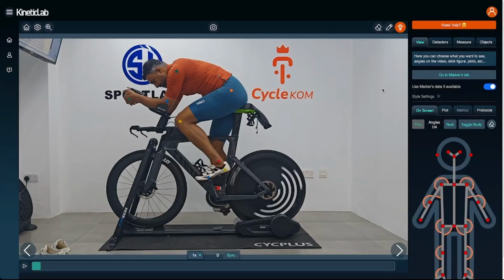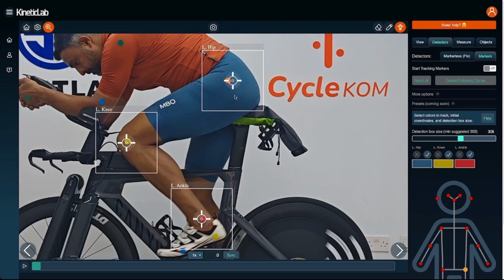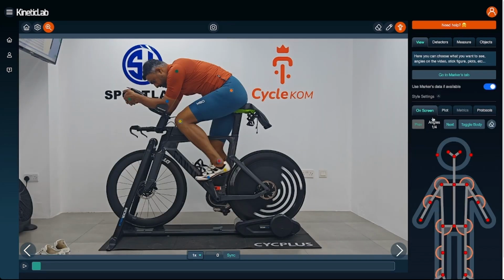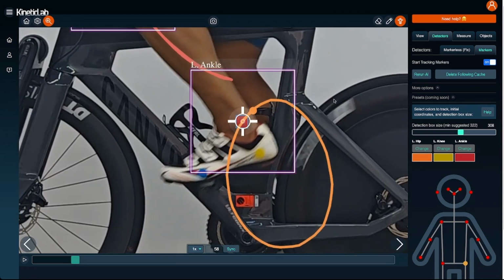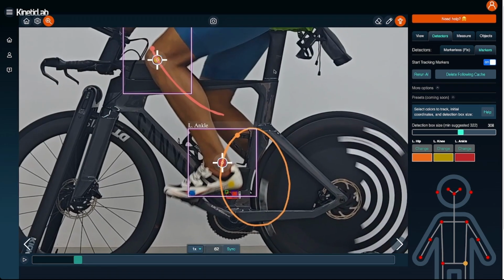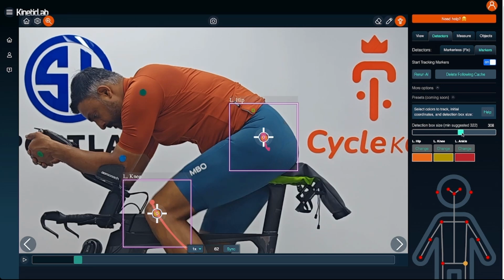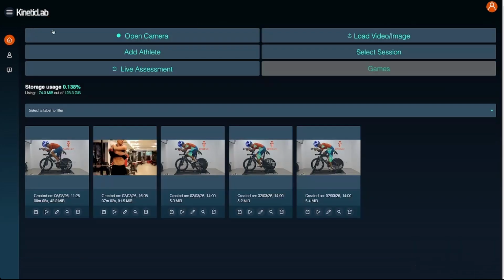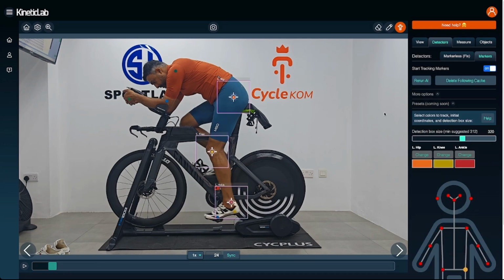Tutorial: Using Markers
How to track markers in KineticLab